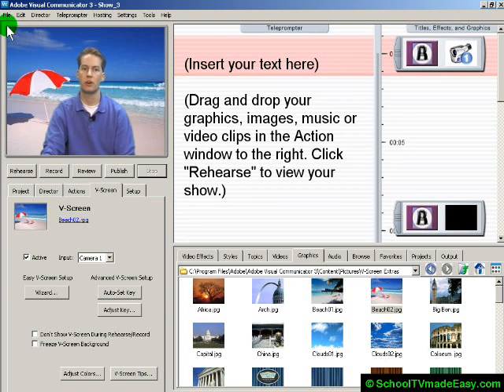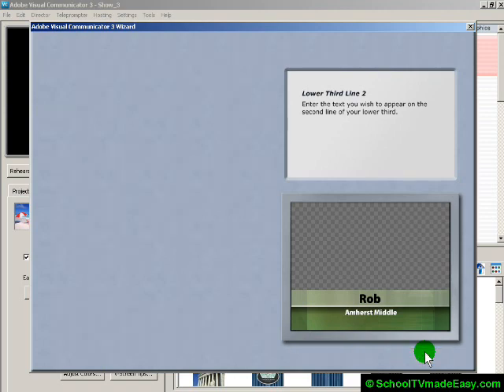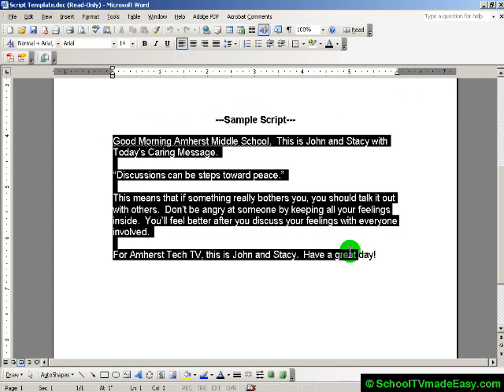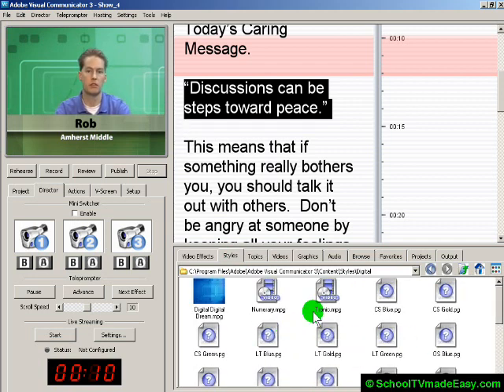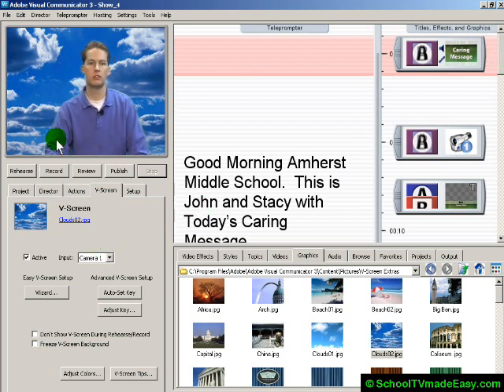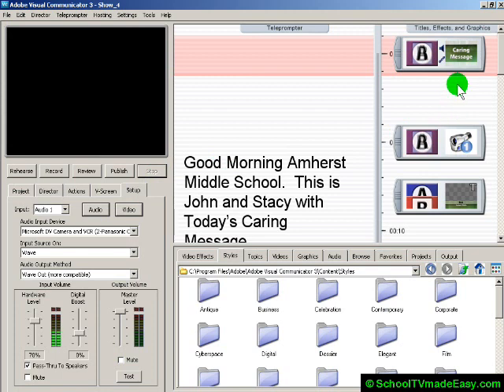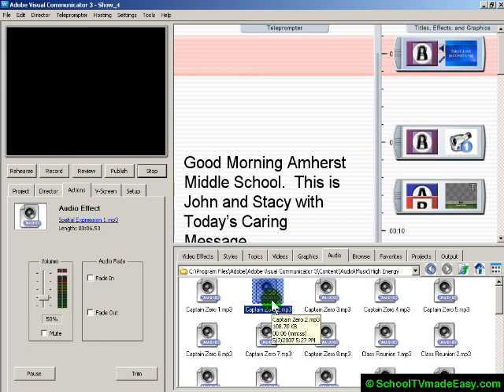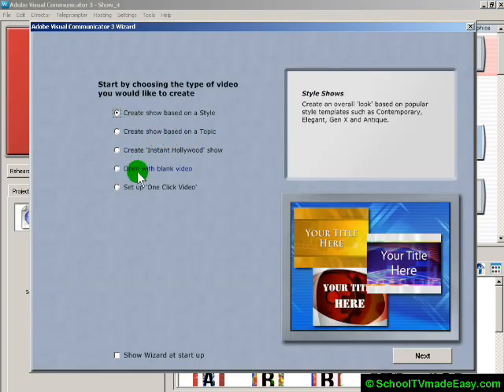Visual Communicator Wizards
Creating a show using wizards in Adobe Visual Communicator 3.